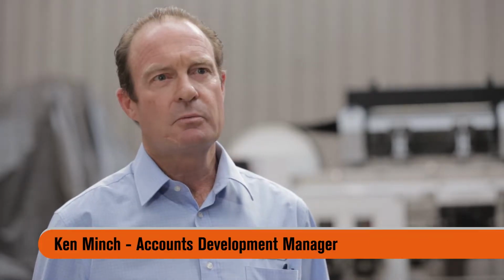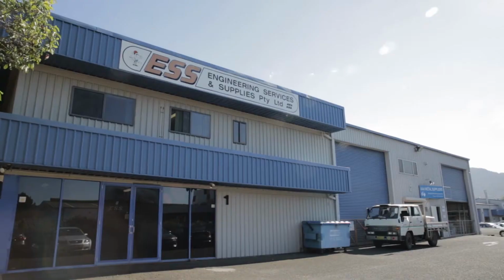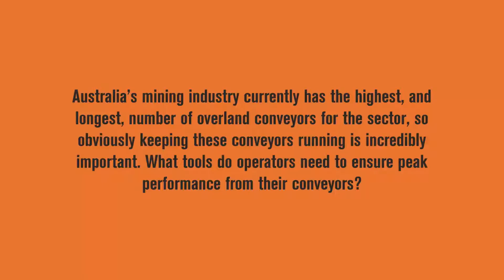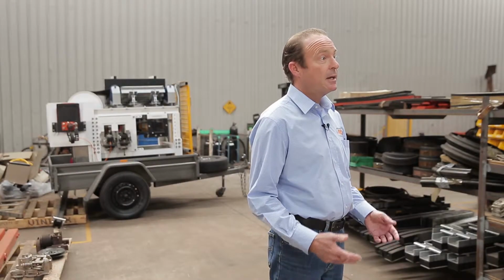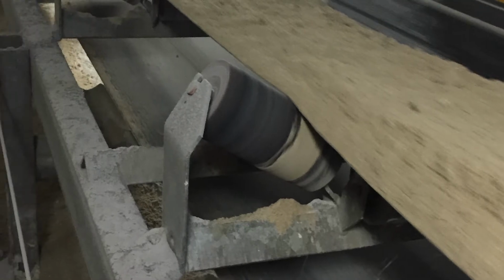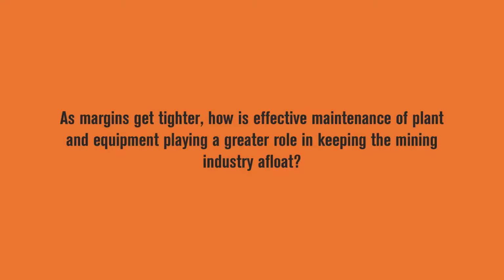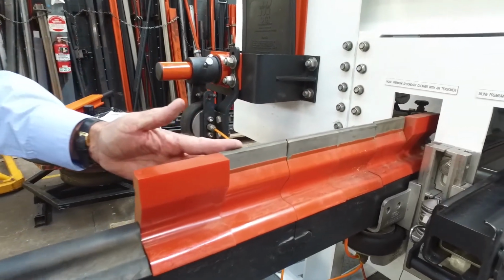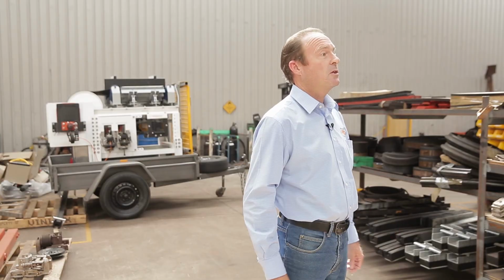ESS Webinar Conveyors, Conveyor Maintenance and Accessories